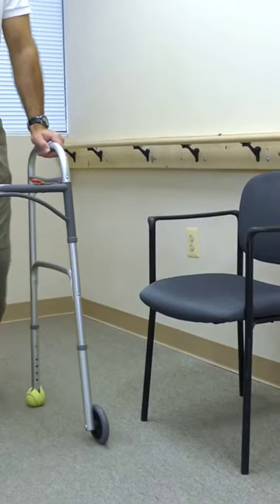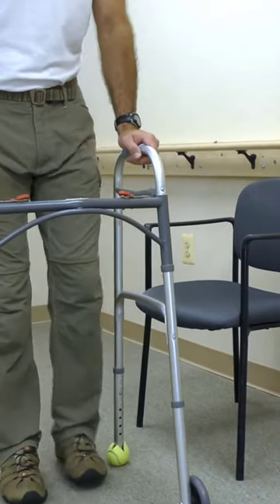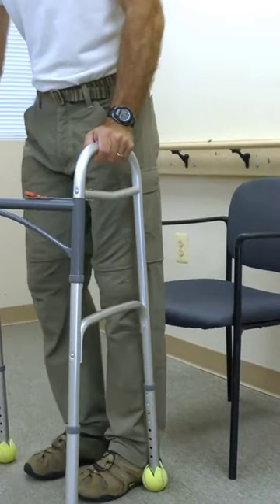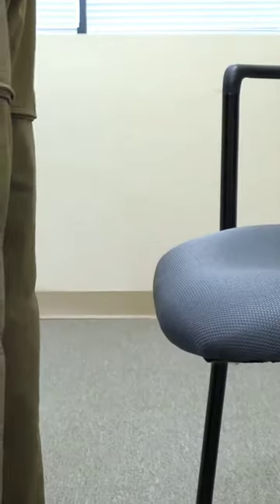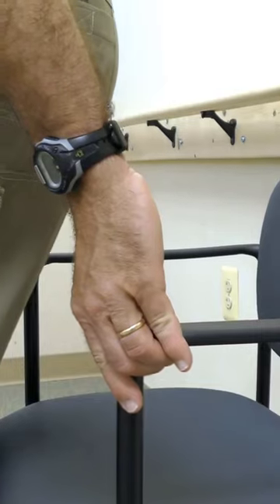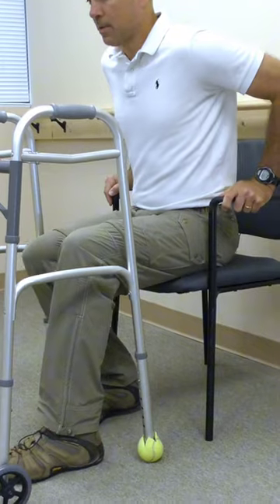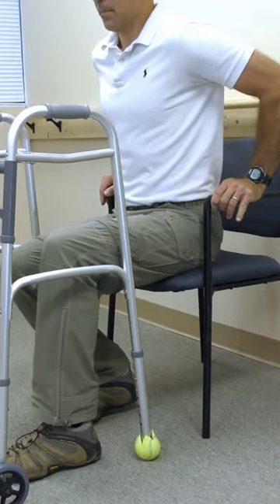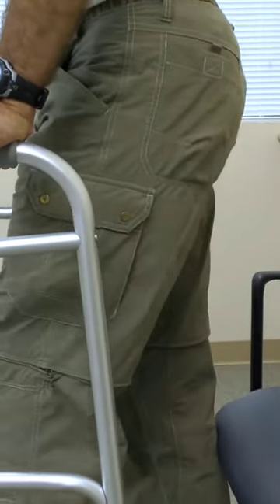Walker for patients,elderly and Disabled 0921326535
walker
medical walker
Height-Adjustable walker
foldable walker
Aluminum walker
New walker
imported walker
easycare walker
Stainless
Free delivery avaliable
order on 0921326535